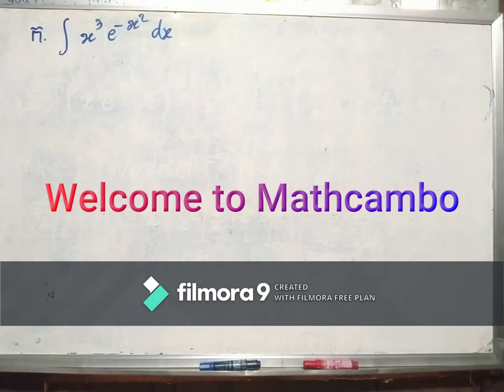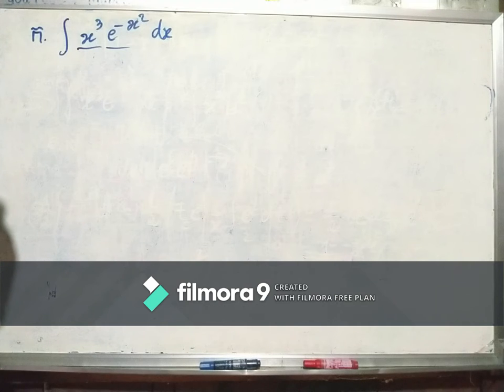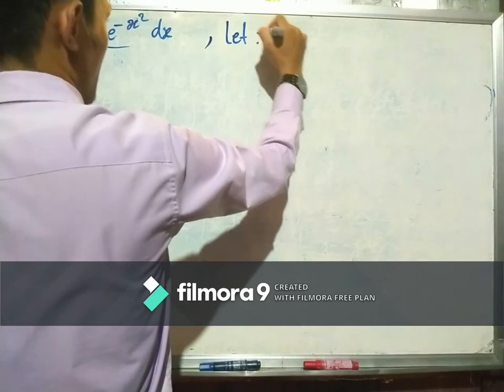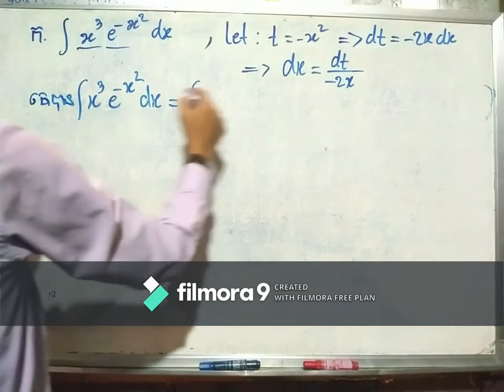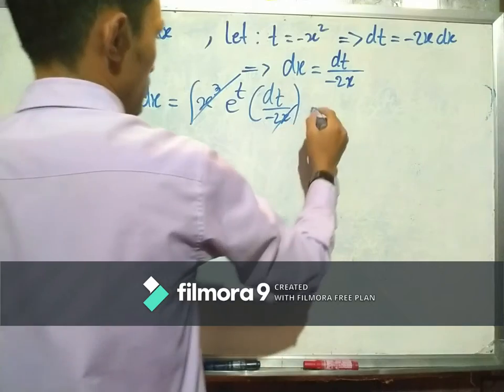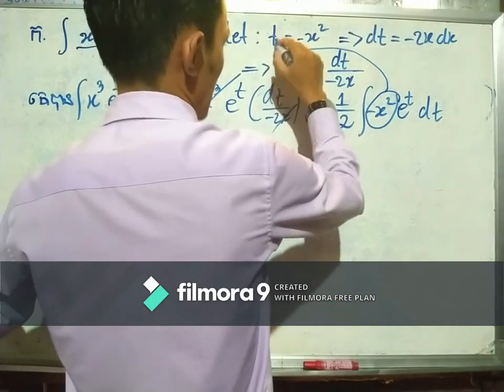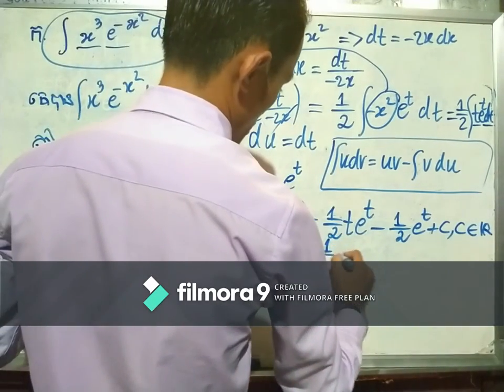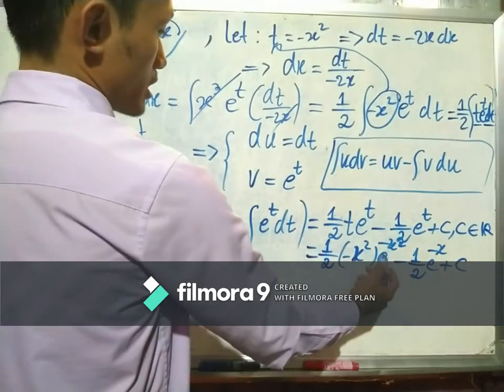integral int(x^3e^-x^2)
Here is a list of topics:
1.  Basic Integration Rules and Formulas
2.  Indefinite Integral and Constant of Integration
3.  Integrating Constants and Linear Functions
4.  Parabolic and Quadratic Functions
5.  Polynomial Functions
6.  Integration of Rational Functions and Fractions
7.  Indefinite Integral - Square Root and Radical Functions
8.  Exponential Functions and Natural Logarithms
9.  Trig Functions, Sine, Cosine, Tangent, and Secant
10.  Integration Techniques - U-Substitution, Integration By Parts, and Trigonometric Substitution.